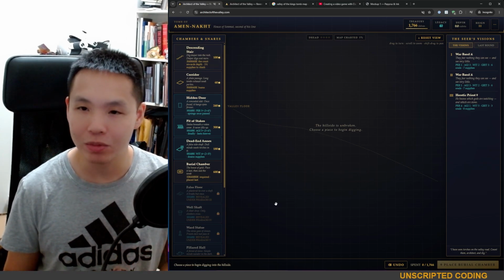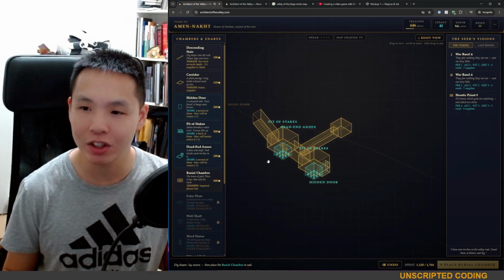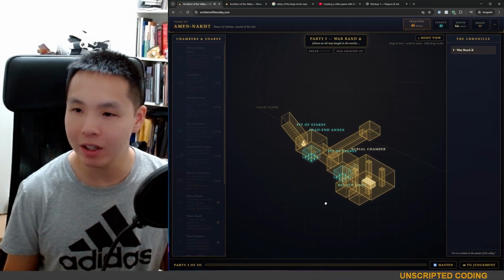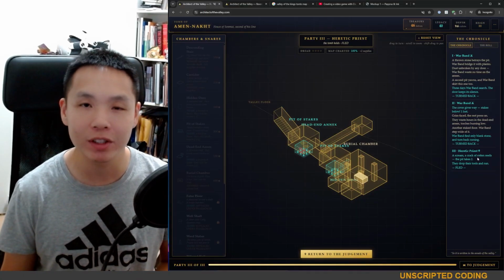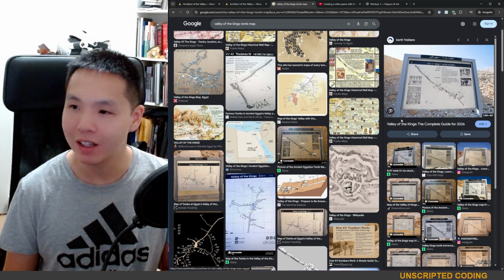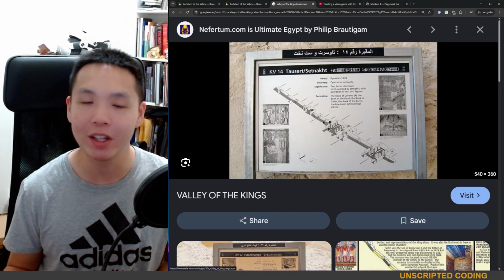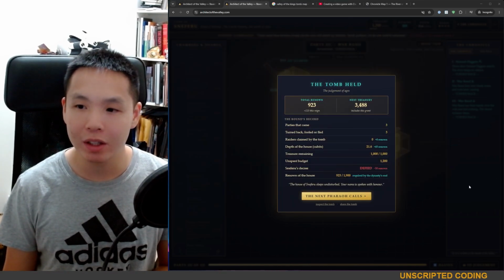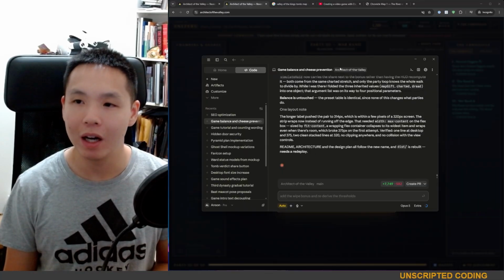Build your own Ancient Egyptian Tomb - Tower Defense Game | Unscripted Coding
I've wanted to build a game set in Ancient Egypt for a long time and I've experimented with one shotting a build with a lot of different models.  Fable was the first to really put my vision on paper quickly.  I've refined it past the initial shot, but I wanted to show off a few techniques but also some comparisons with previous versions.  The end is a very slick looking tomb building game set in Pharaonic Egypt.